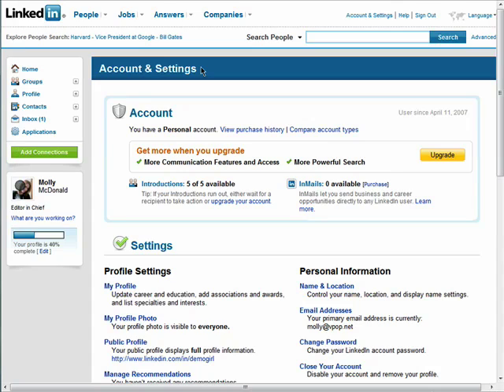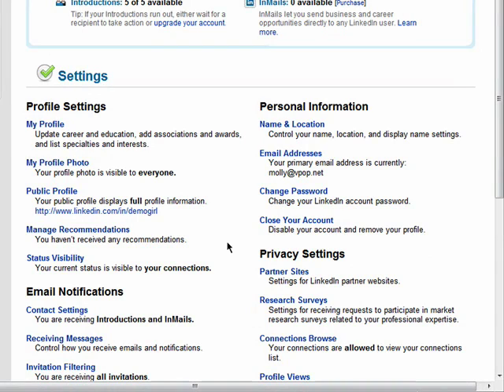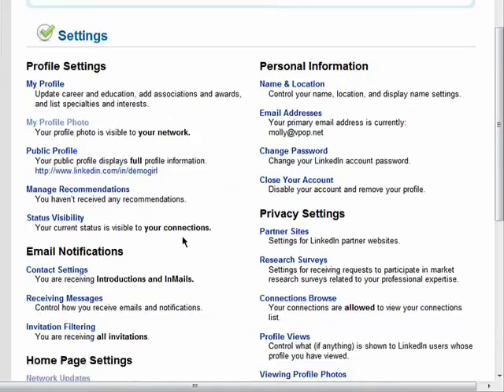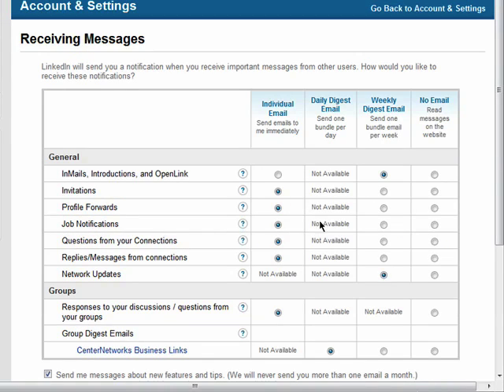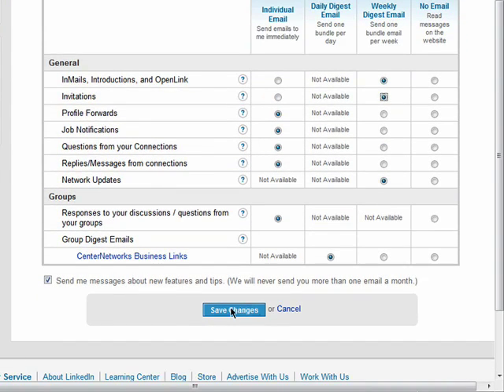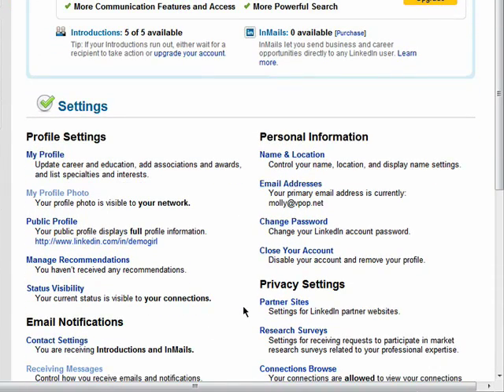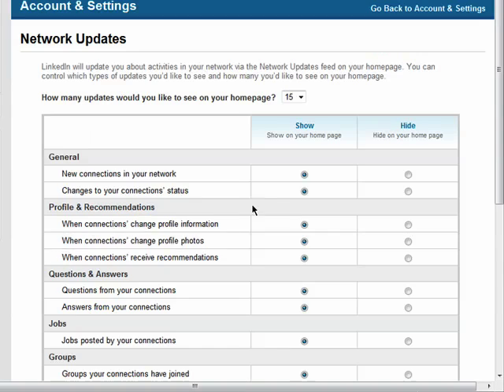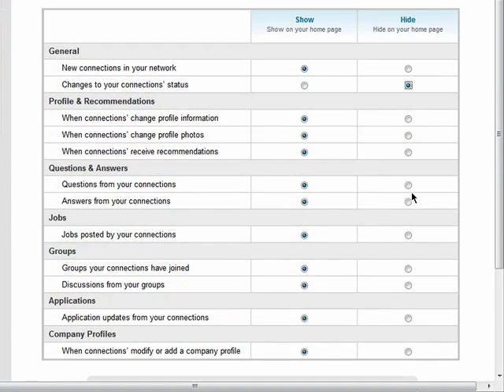How to maintain your privacy on LinkedIn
Learn how to  set certain elements of your profile private and change the kind of LinkedIn notifications you want to receive in your email inbox.  A Internet tutorial by butterscotch.com.